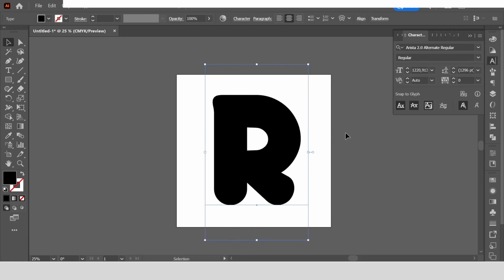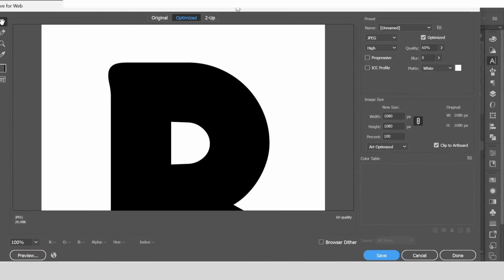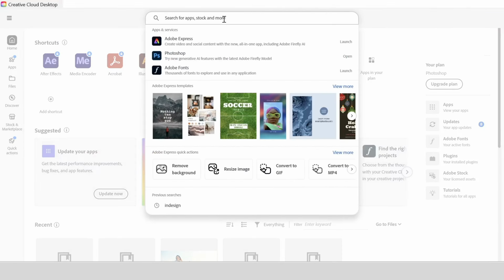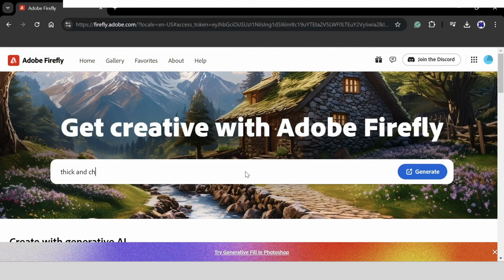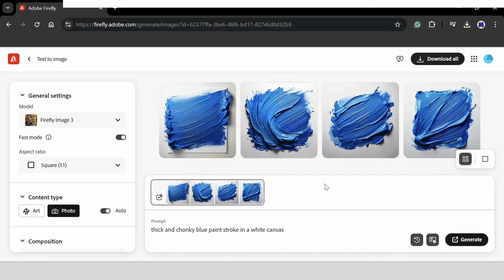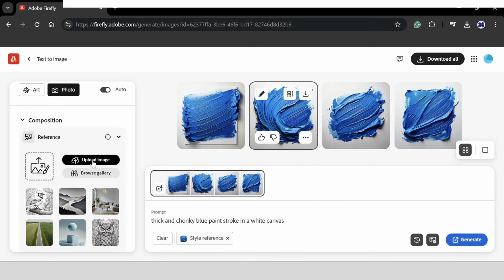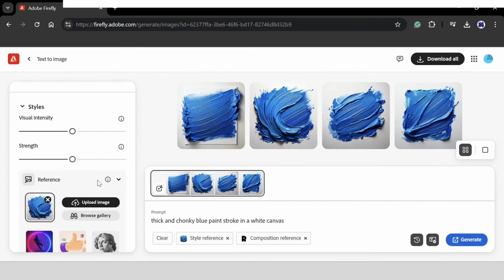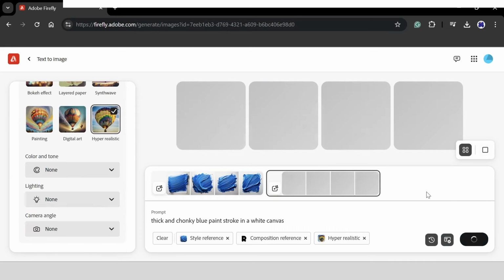How to Create Realistic Paint Stroke Brush | 1 Minute Illustrator & Firefly Tutorial